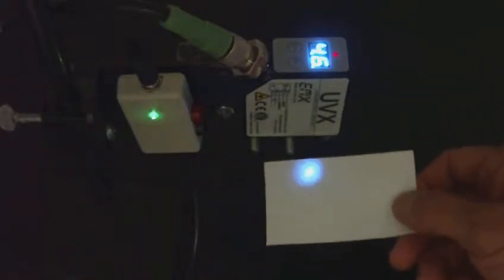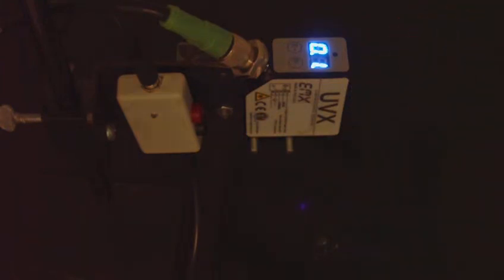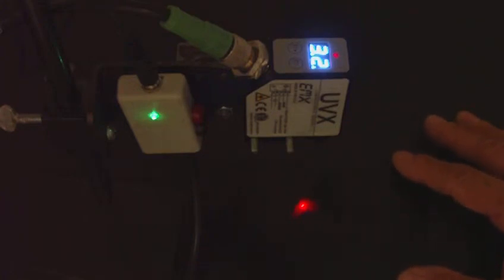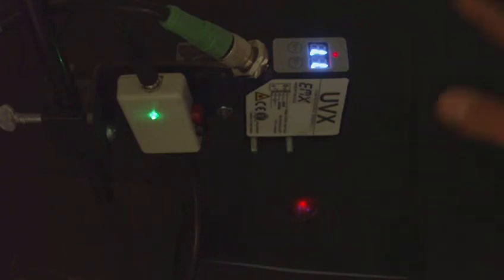UVX Phosphorescence Sensor - Phosphorescent Pigment Detection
The UVX Phosphorescence Sensor within our UVX Series reliably detects the presence of phosphorescent materials and pigments that are difficult to measure with traditional sensors.

This specialized sensor is able to effectively quantify light output of phosphorescent additives used in paints, adhesives, films, security inks and plastics.

With its fast response, PNP/NPN output and analog output, the UVX Phosphorescence Sensor provides a versatile interface to high-speed automation processes.